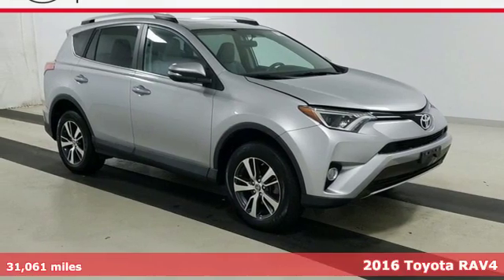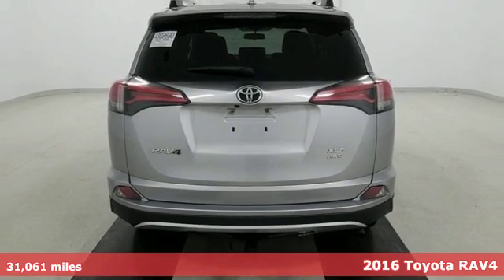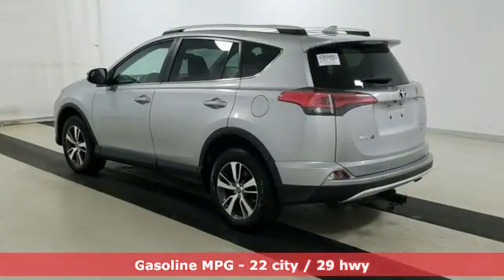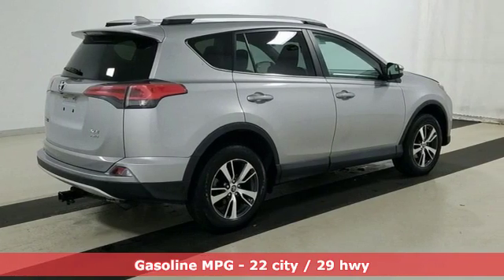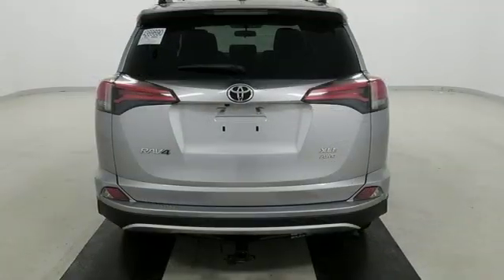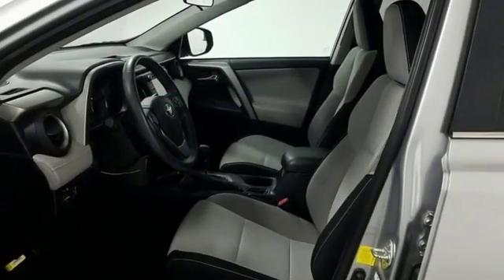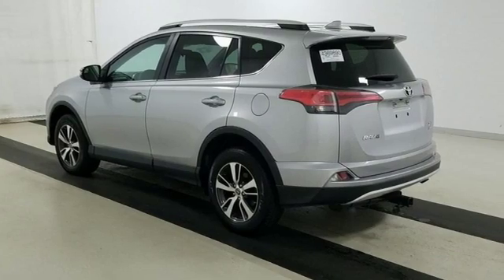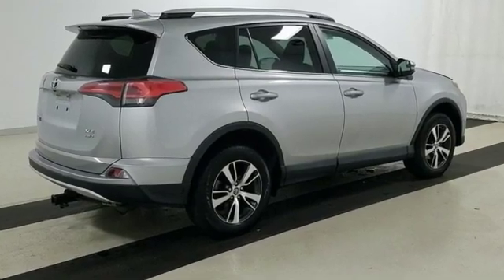Used 2016 Toyota RAV4 Rochester, MN X7191 - SOLD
Year: 2016
Make: Toyota
Model: RAV4
Trim: XLE
Engine: 2.5L 4-Cylinder DOHC Dual VVT-i
Transmission: 6-Speed Automatic
Color: Silver
Interior: Ash
Mileage: 31061
Stock #: X7191
VIN: 2T3RFREV0GW464829

Address:
4365 Canal Place Southeast